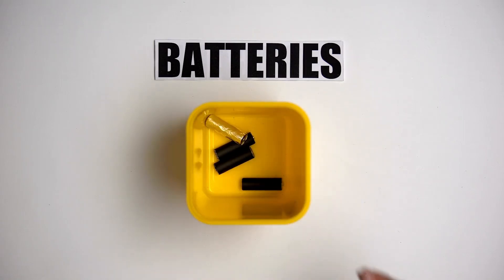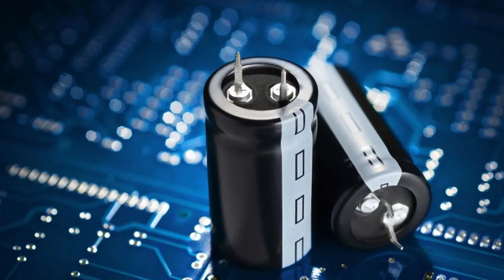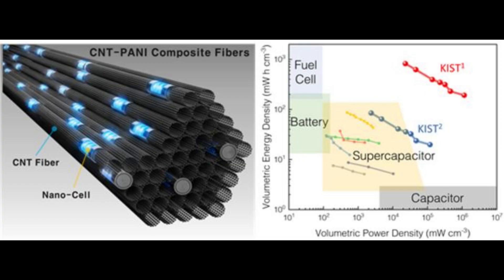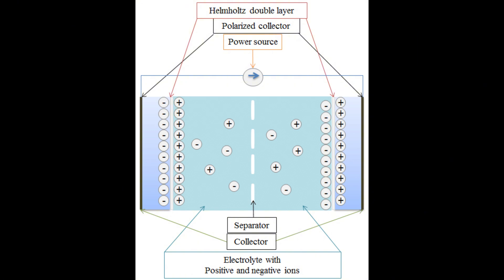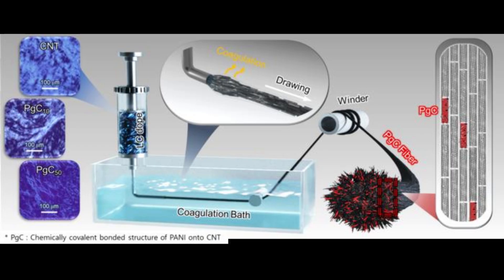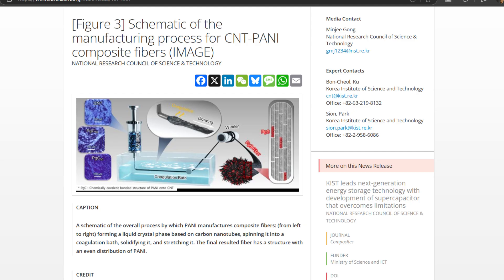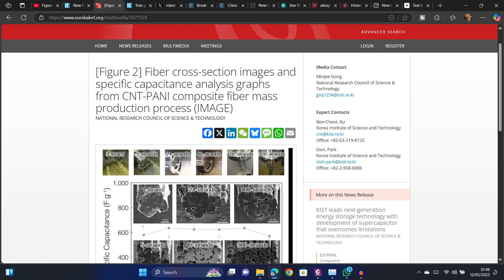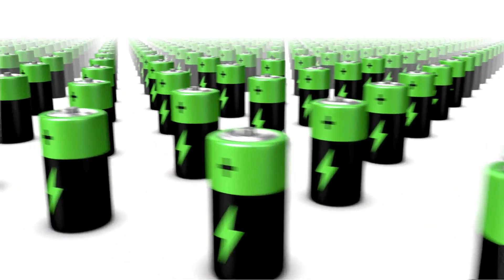How This New Supercapacitor Will Replace Lithium-Ion Batteries for Good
How Korean Scientists Solved the Biggest Problem With Supercapacitors. How This New Supercapacitor Will Replace Lithium-Ion Batteries for Good. Scientists at the Korea Institute of Science and Technology (KIST) have developed a revolutionary supercapacitor that could change the way we power our devices. Unlike traditional batteries, this new technology charges in seconds, lasts for over 100,000 cycles, and doesn’t degrade over time. By combining single-walled carbon nanotubes with conductive polymers, the researchers have created a supercapacitor with high energy density—solving the biggest limitation of current supercapacitor technology.

This breakthrough could lead to ultra-fast charging phones, electric vehicles that power up in minutes, and wearable tech with unmatched durability. The flexible, film-like design also makes it perfect for next-generation electronics. Could this be the end of slow-charging batteries?

In this video, we explore how this new supercapacitor works, its potential applications, and why it might soon replace conventional batteries in our everyday gadgets.